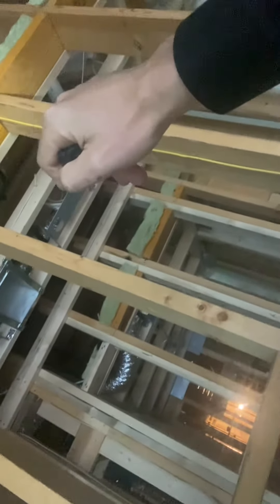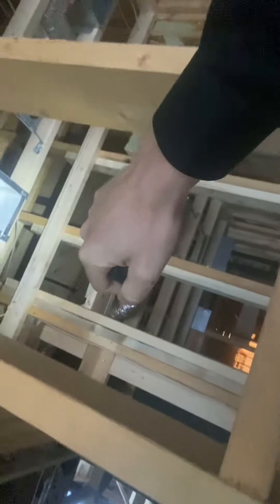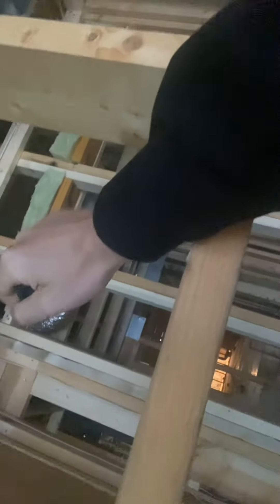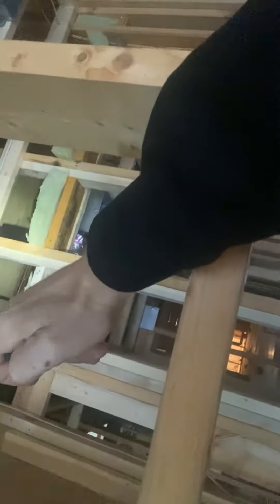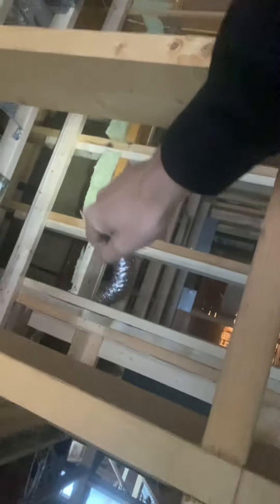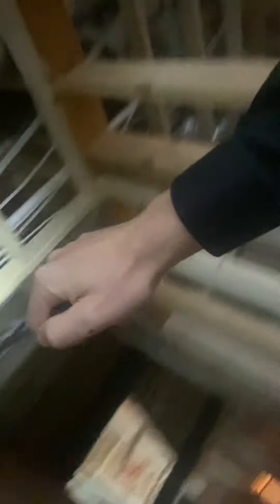Concealed wood framing fire locking per irc r302.11